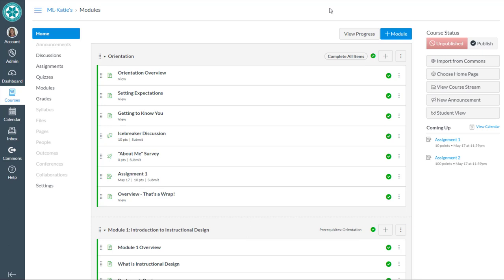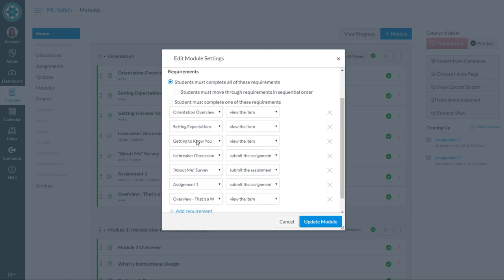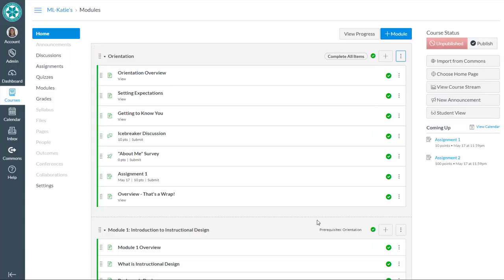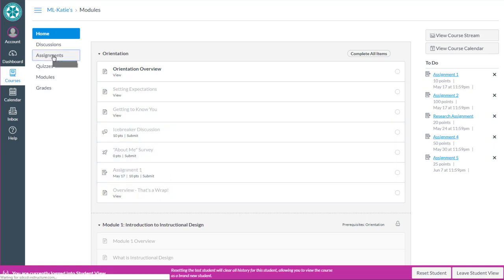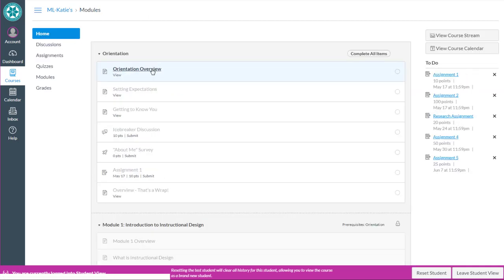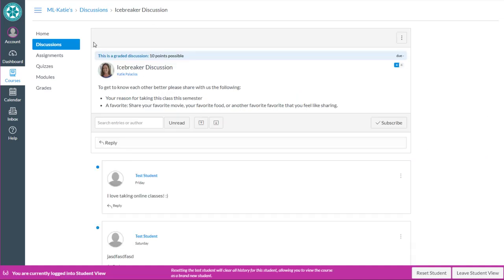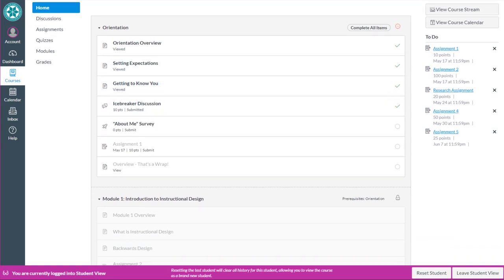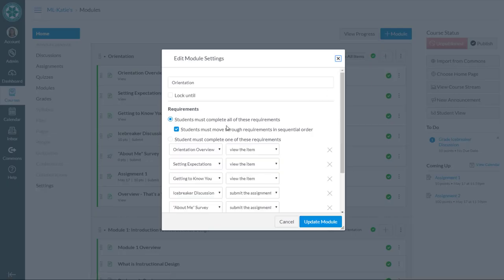Using the "Sequential Order" setting on a Canvas Module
This video shows you what the "Sequential Order" setting looks like from the student perspective. Remember to use "Student View" to see how this looks in your own course.